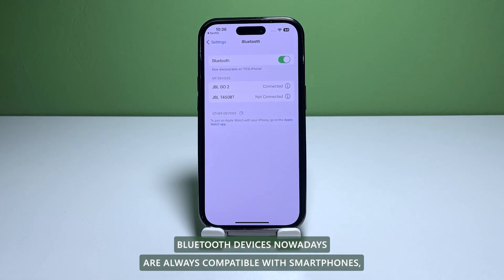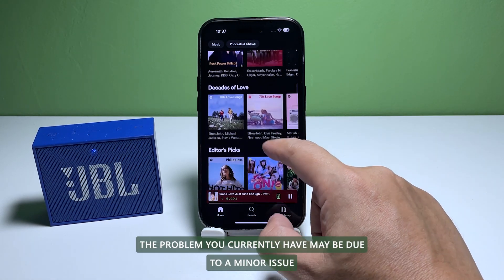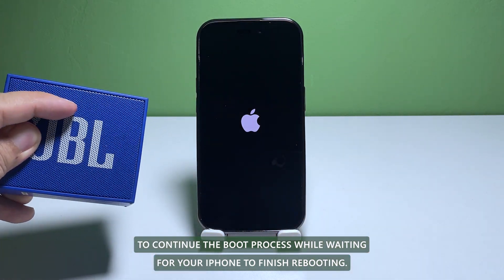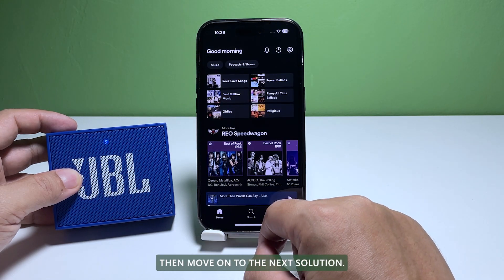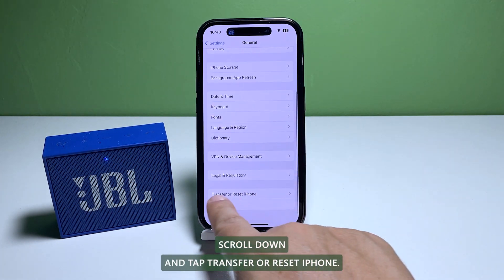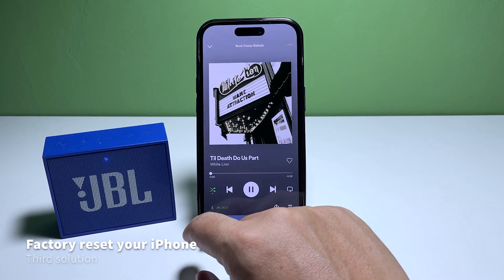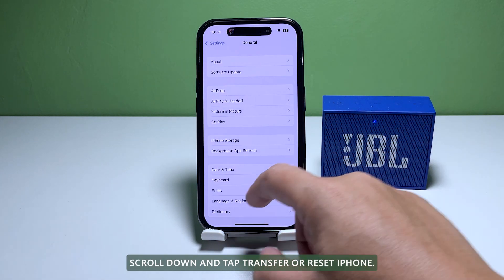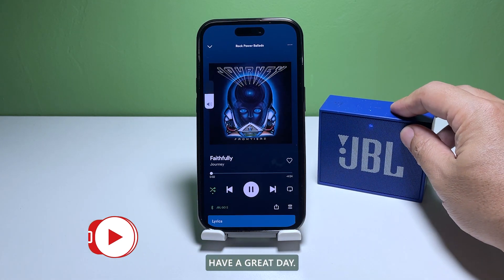How To Fix Bluetooth Pairing Problems on iPhone 14 Pro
Bluetooth devices nowadays are always compatible with smartphones, so you don’t have to worry about compatibility issues anymore. But some iPhone 14 Pro users are having some issues connecting to Bluetooth headsets and other devices.

00:00 Intro
00:29 First solution: Restart your iPhone and Bluetooth device
01:40 Second solution: Reset the Network Settings
02:50 Third solution: Factory reset your iPhone